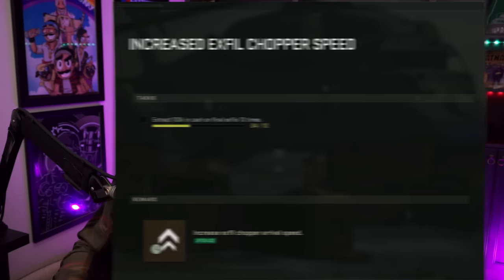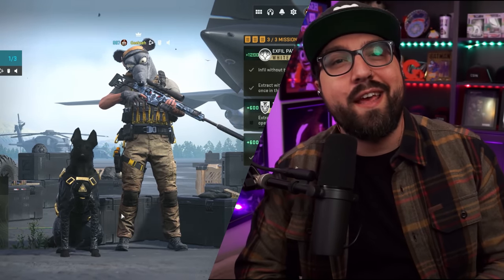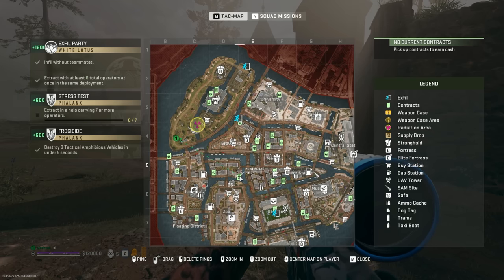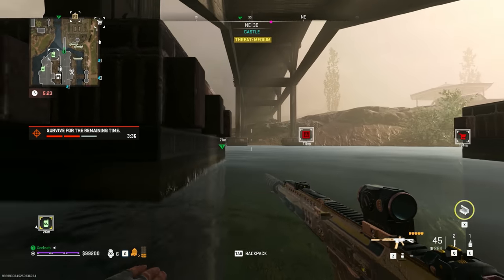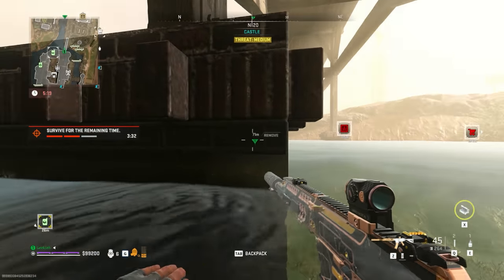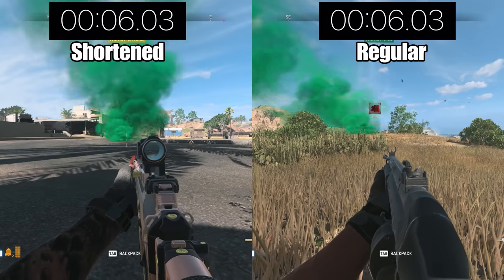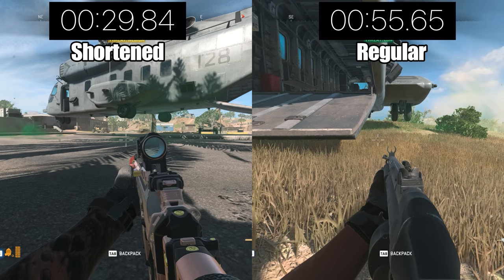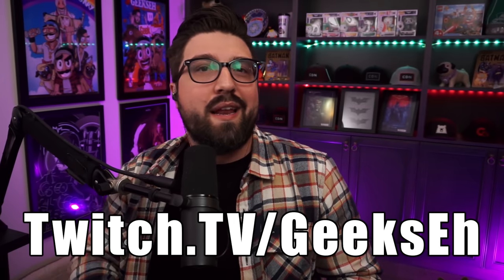How to Extract Faster in DMZ || Must do Solo DMZ Passive Mission!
With the newest DMZ update i have to say them adding a new DMZ mission that lets you extract in dmz faster is so so clutch! This is definitely a MW2 DMZ mission you need to do right away. It is probably the biggest tip and trick i can give you for modern warfare 2 DMZ. If you a solo DMZ player this is a must watch ASAP

Make sure you sub for DMZ tips and tricks videos.